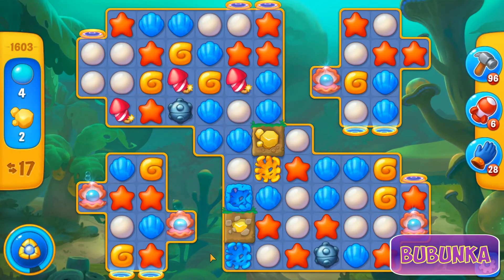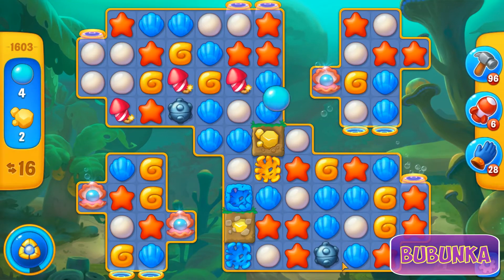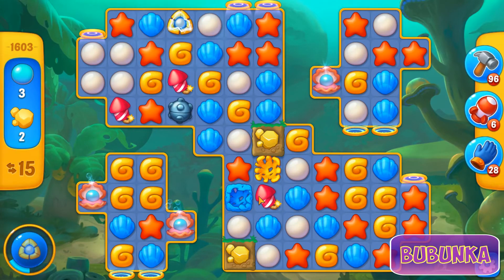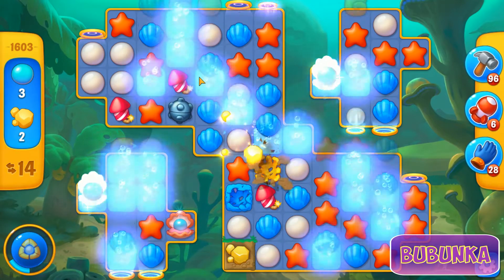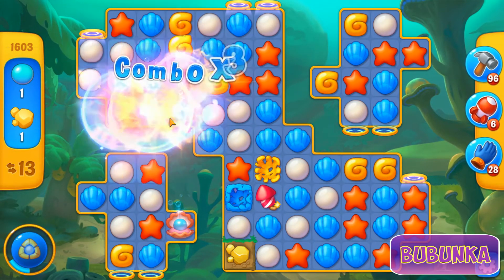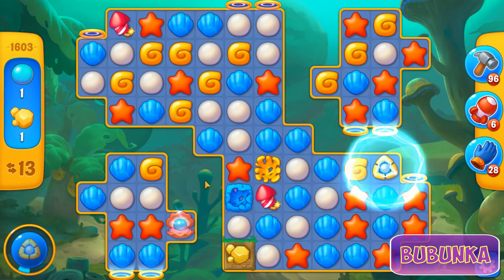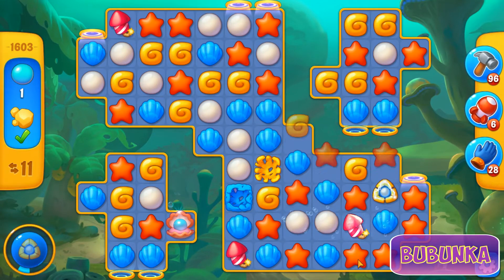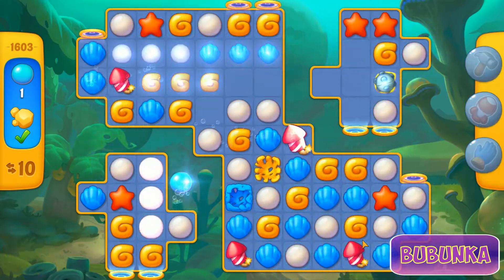Fishdom level 1603 HD